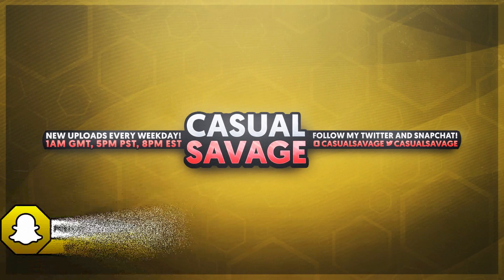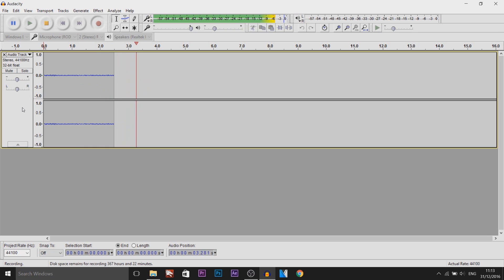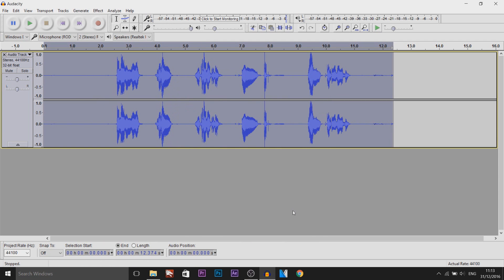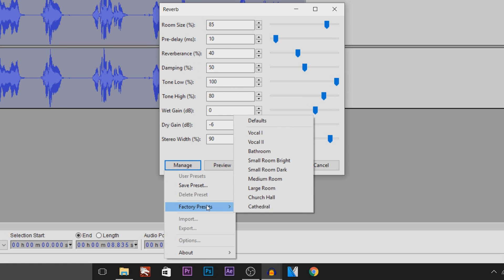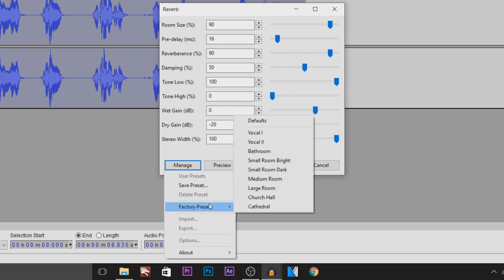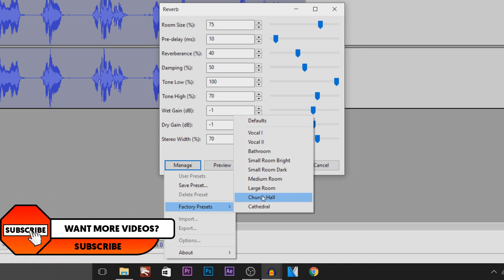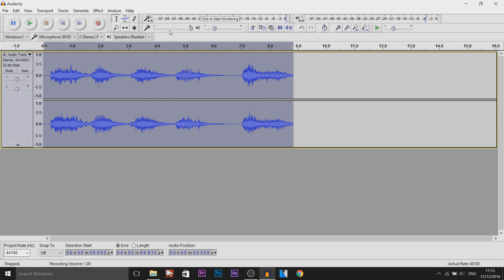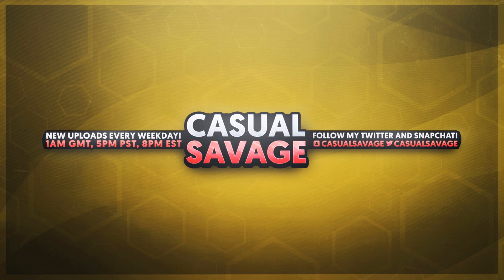How To: Create a Thought Effect in Audacity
How To: Create Thoughts Effect in Audacity! In this video, I will be showing you how to create a thought effect in Audacity! To do this effect, all you will be doing is removing the background noise and and adding reverb.